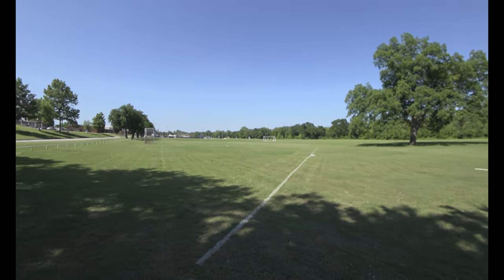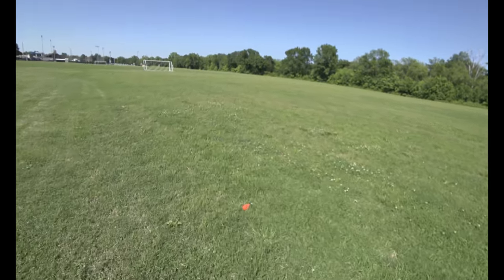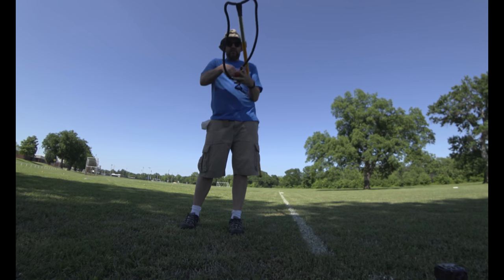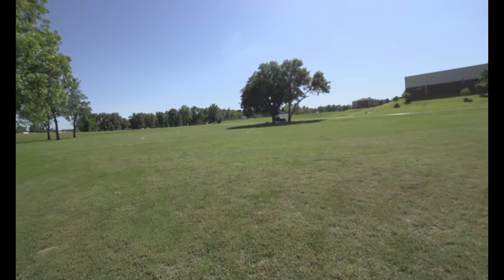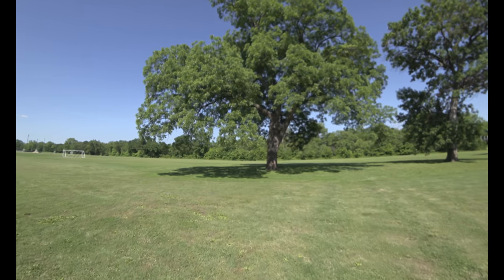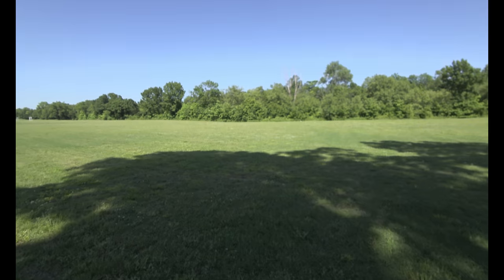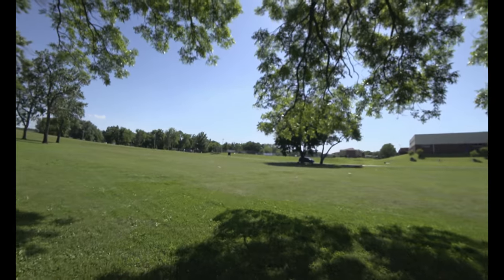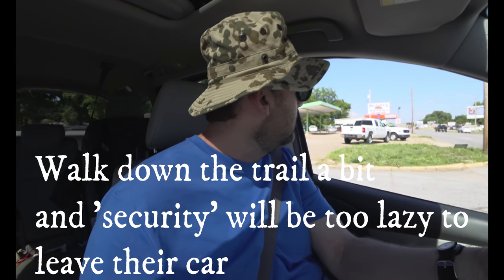Antenna Sling Shot FIELD TEST Big Shot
🔥 Big Shot Sling Shot

My favorite ham gear:
🔥 Yaesu FT-991A

Camp Gear
🔥 Camp Foldup Table
🔥 Dutch Oven Camp Table
🔥 Dutch Oven Lid Lifter

This is how to get an antenna into a tree really high.  Forget antenna towers. Why not use trees?

BIG SHOT Slingshot Sherrilltree | First Impressions of Arborist Tree Line Thrower for tree climbers and climbing into trees.

This is an arborist tool for getting a throw line in for tree climbing.

I use it for getting my antenna into a tree at very high heights.

Two 4 foot fiberglass poles
• BIG SHOT head
• 200 feet of Neon Plus 3mm line
• Throwline bag
• 8oz Notch throw weight
• 10oz Notch throw weight
• Replacement BIG SHOT tubing
• Notch Big Shot Trigger
• Heavy-duty carrying case